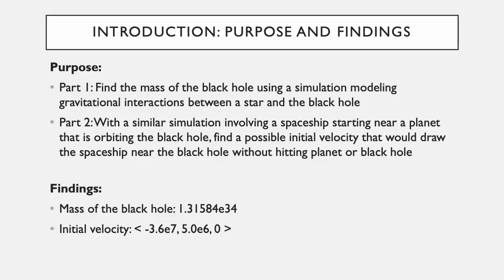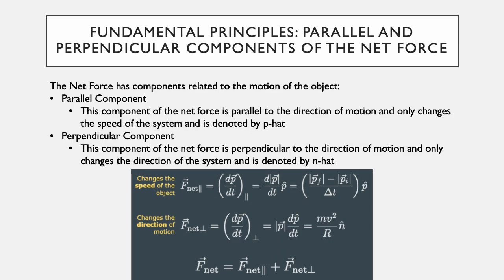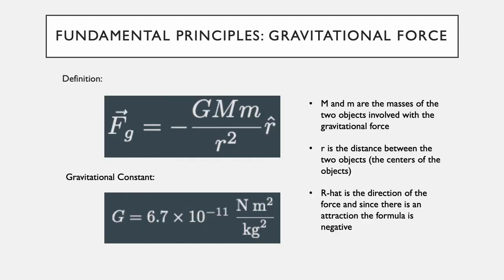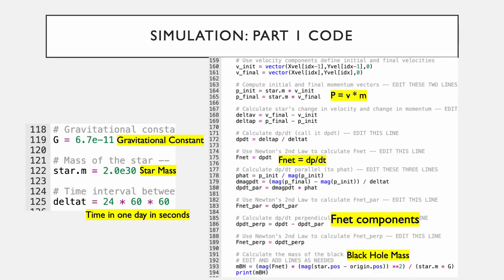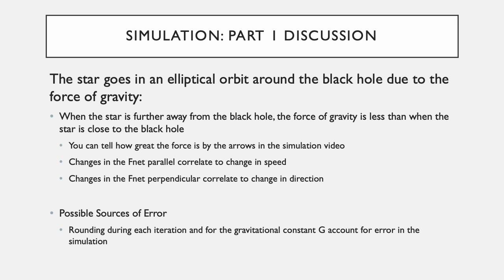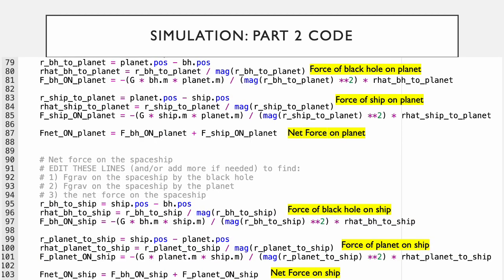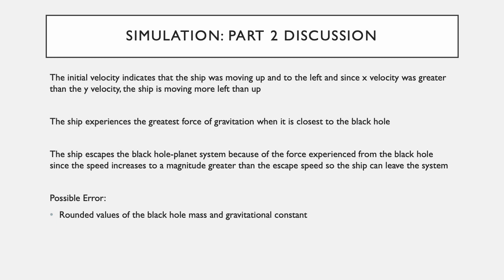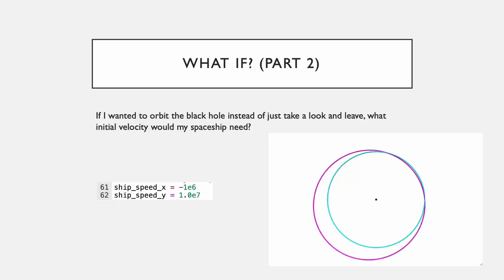PHYS 2211 Lab3 Presentation